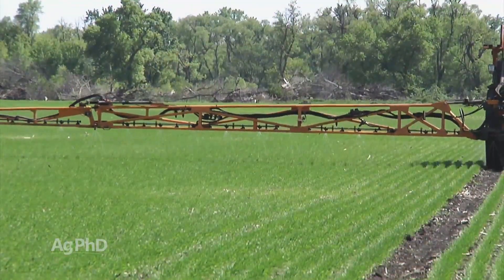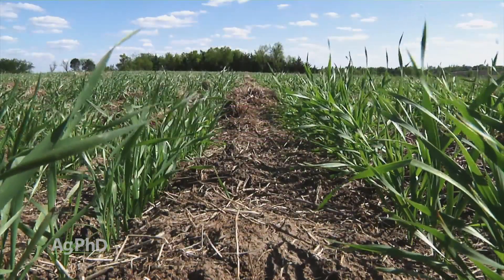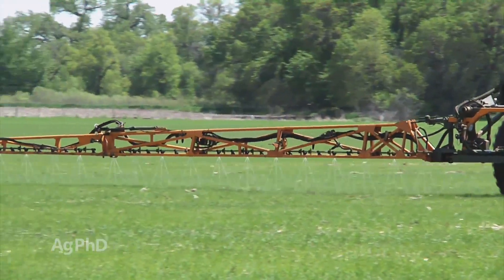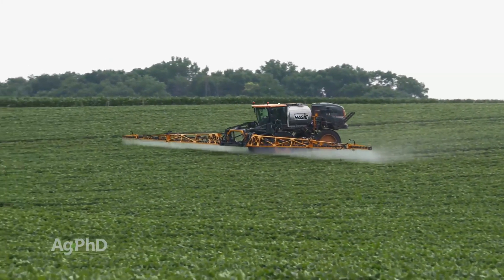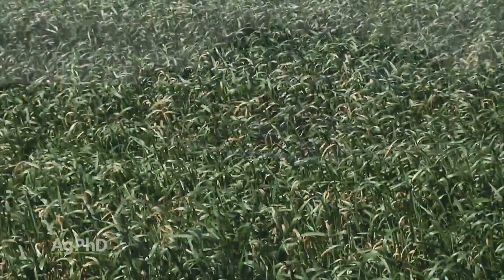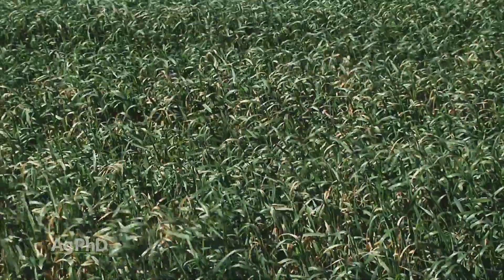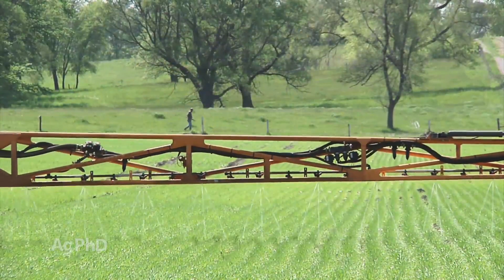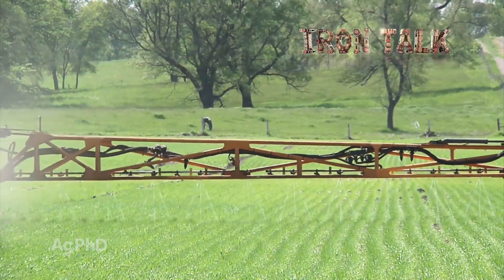Iron Talk #1047 Stream Bars In Wheat (Air Date 4-29-18)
In this week's Iron Talk, Darren Hefty talks about using stream bars or stream spray tips to apply nitrogen in your wheat crop.